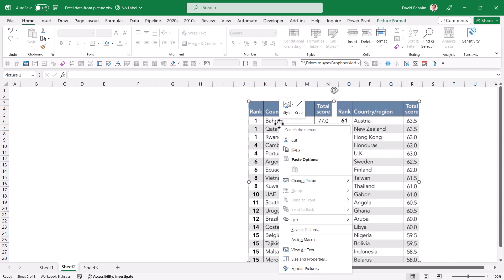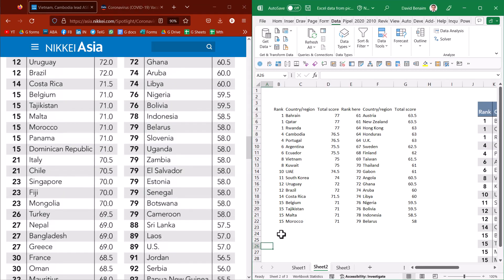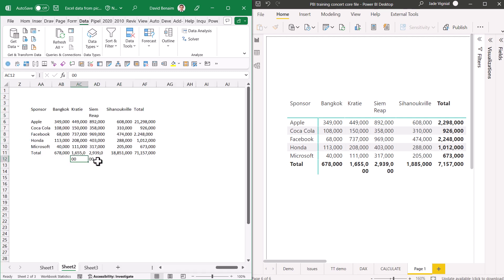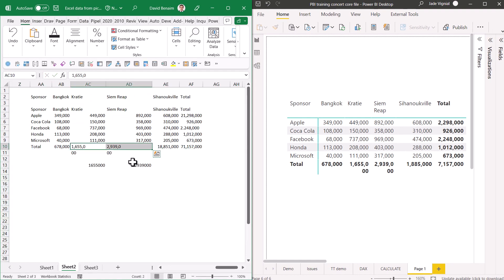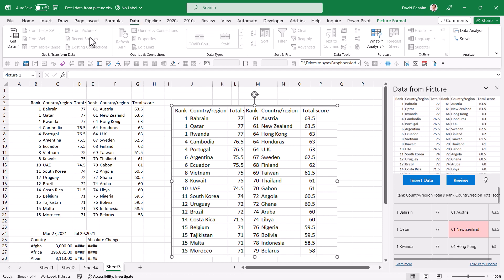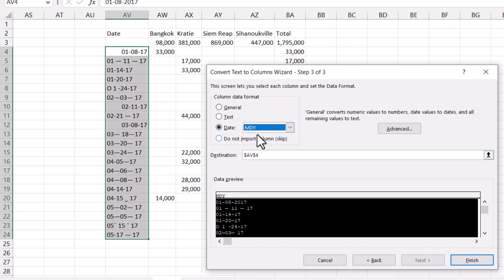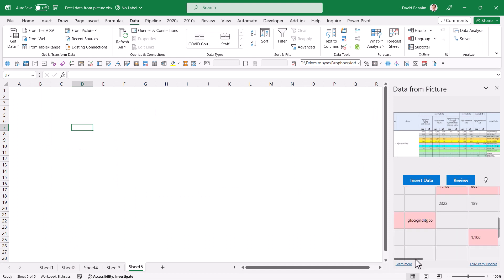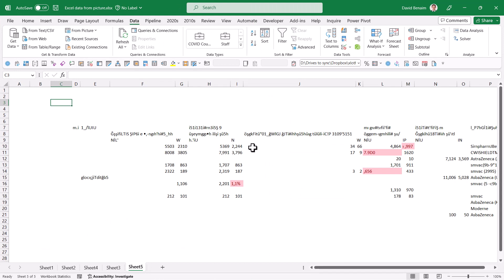From picture to Excel data, and handling issues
Excel has a new feature allowing you to convert a picture of a table to an Excel table (from image to Excel), which has many use cases. I go through how to do it (use a screenshot with Win Shift S for best results), then insert it from the Data Tab. If you have issues with Excel not recognizing borders, or misinterpreting numbers, dates or more check out my video. I also show how to use it with Power BI that has a very long laborious way to extract data from a Power BI visual to Excel.

00:00 - Introduction
02:36 - Convert Power BI data
03:23 - Combining text values
05:01 - Highlight what isn't a number
06:04 - Change image contrast
06:50 - Add custom lines to picture
07:26 - Dates
08:51 - Check version for feature
09:38 - Complex poor quality image